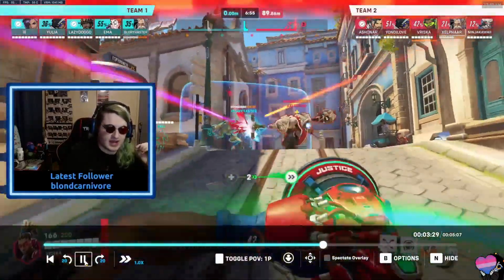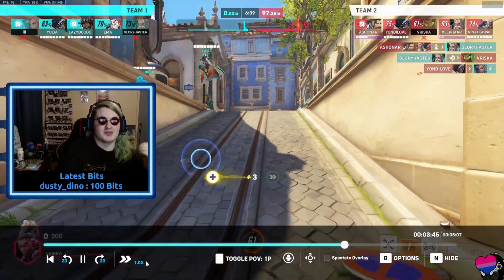At A Glance - Playing Support With A Reinhardt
Recorded off-stream on May 9th.
At A Glance is a low-effort series where a guest and I will look over a match I had and just give our thoughts on it. Whether they're analytic and helpful, or just bragging and showing off, is up in the air.
Wanna help a small creator with a few bucks?
Swimming In Stardust - Roxy*Pop!!